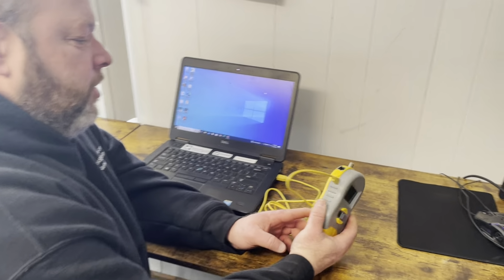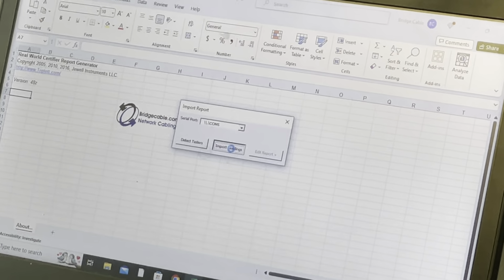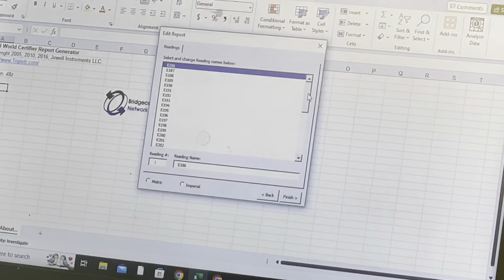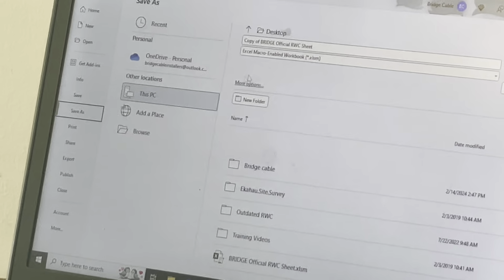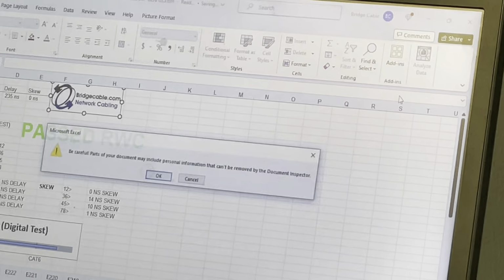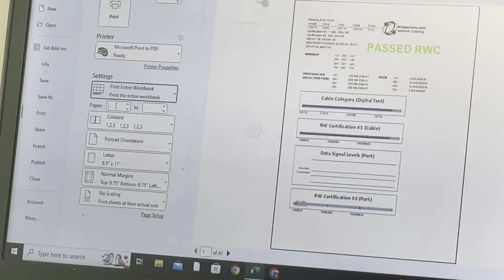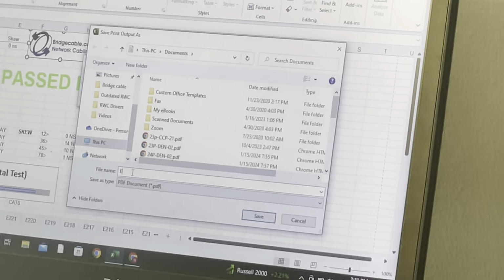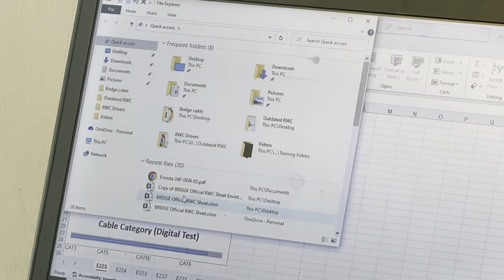Internal Training w/ BridgeCable.com - Sending RWC Network Cabling Test Files to Laptop and PDF Form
Training for us at BridgeCable.com but relates to network cabling testing More

Ray shows what our process is for when the data cabling job is done on submitting the close out, in this video RWC test files. With every project we run tests on network and voice cabling for 100% proof the cables are working correct. Once our Bridge Global Techs terminate and test we submit the files to the end client or owner. Please review our other trainings videos and welcome to BRIDGECABLE.COM!

RWC network testers are able to spot slow cable and other communication issues. The device is able to give you the cable category, propagation delay and skew of the network. Knowing this information is vital as it helps guide the installation process. RWCs can store hundreds of test results at a time, and you are able to upload the data to Excel to share the information with clients or other employees. In this video, Bridge Cable will show you how to upload RWC certs to your computer and into Excel.

Basic guide to uploading RWC certs to computer:

1. Plug in RWC to computer and power it on
2. Open up Excel
3. RWC should be identified → click import readings when prompted
4. When readings are imported, it will say it was successful
5. Press edit readings and double check the data
6. Press finish when satisfied with data
7. Press file and then press save as → include BOTH client name and service ticket number as file name!!!
8. Press print and select “print entire workbook” in PDF form
9. Press print again and re-add file name
10. Press save and then print once more

Note that the more readings you have, the longer it will take for the data to upload to Excel. Be patient and enjoy saving your certs!

Project or need help in Willow Grove or Philadelphia, PA area?

What is the top 20 ways to test network or data cabling?

1. Visual Inspection: Check for any physical damage or improper installation of cables.
2. Cable Continuity Test: Verify that each wire is connected properly and there are no breaks in the cable.
3. Wiremap Test: Ensure that the correct wires are connected to the appropriate pins on both ends of the cable.
4. Length Measurement: Determine the length of the cable to ensure it meets specifications.
5. Resistance Test: Measure the resistance of the cable to check for any issues with conductivity.
6. Crosstalk Test: Assess the level of interference between adjacent cables.
7. Signal Reflection Test: Check for any signal reflections that could impact network performance.
8. Attenuation Test: Measure the loss of signal strength over the length of the cable.
9. Return Loss Test: Evaluate the amount of signal reflected back from the cable.
10. Near-End Crosstalk (NEXT) Test: Assess the level of crosstalk at the receiving end of the cable.
11. Far-End Crosstalk (FEXT) Test: Evaluate the level of crosstalk at the far end of the cable.
12. Insertion Loss Test: Measure the loss of signal strength when inserting a device into the cable.
13. Cable Certification: Use a cable certification tool to verify compliance with industry standards.
14. Ethernet Speed Test: Check the network speed and performance of the cabling.
15. Cable Labeling: Ensure that each cable is properly labeled for easy identification and troubleshooting.
16. Cable Management: Organize cables neatly to prevent tangling and interference.
17. Cable Documentation: Maintain detailed records of cable installations for future reference.
18. Cable Testing Tools: Use specialized testing tools such as cable testers, certifiers, and analyzers for comprehensive testing.
19. Performance Benchmarking: Compare the network cabling performance against industry benchmarks.
20. Post-Installation Testing: Conduct final tests after installation to confirm that the network cabling meets the required standards and specifications.

2066 W. Hunting Park Ave, STE 308, Philadelphia, PA 19140